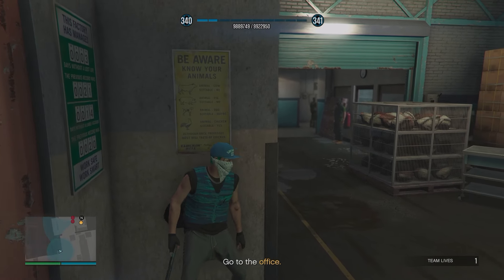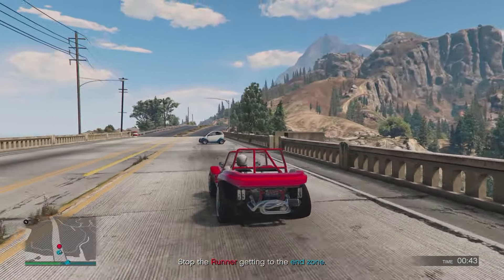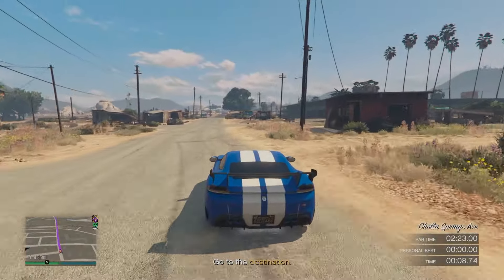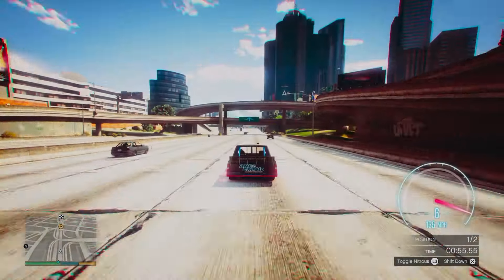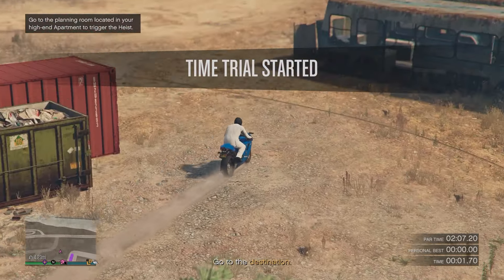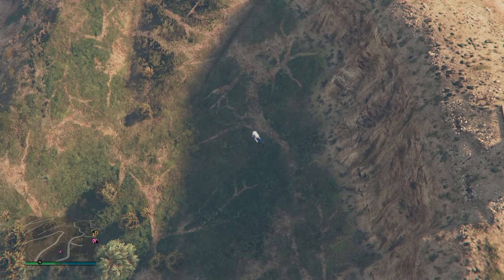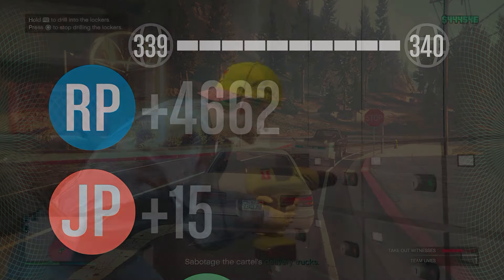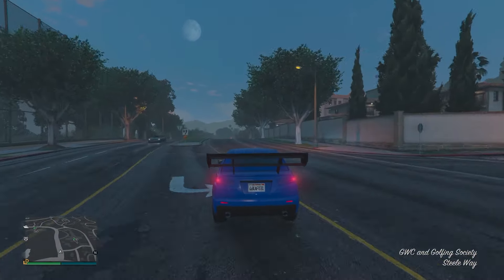The Fastest Ways To Make Millions SOLO In GTA Online This Week!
These are the fastest ways to make money in GTA 5 Online this week. Happy Grinding 💙